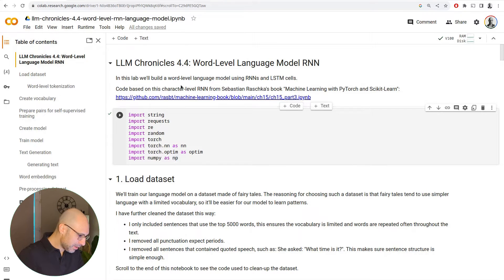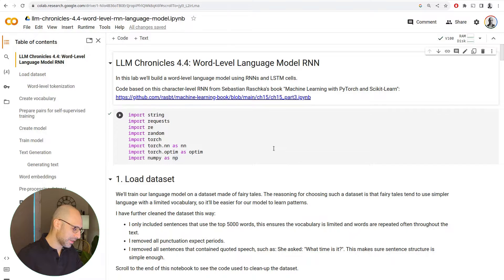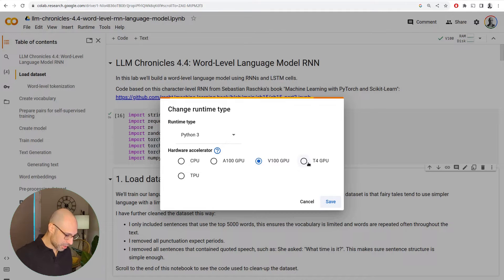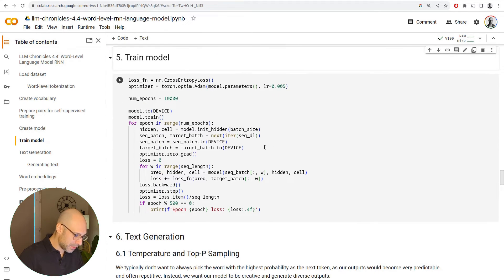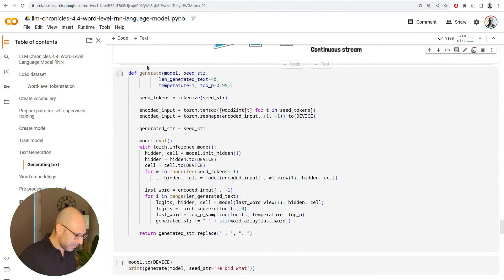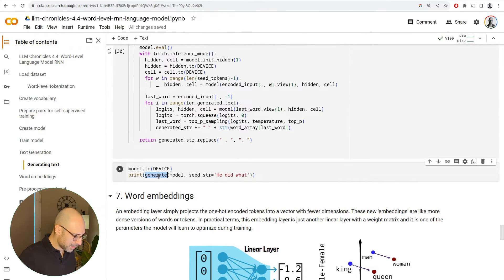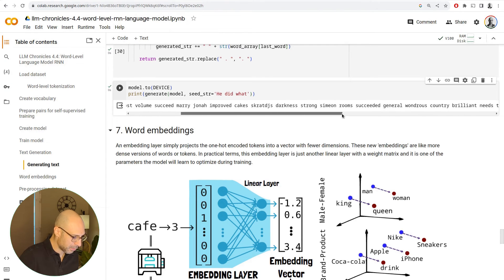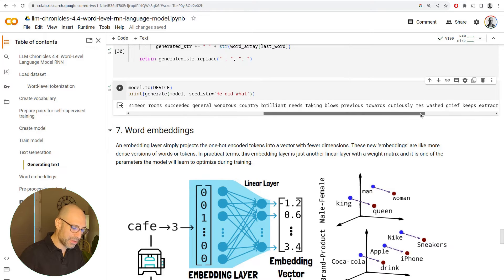LLM Chronicles #4.4: Building a Word-Level Language Model in PyTorch using RNNs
In this lab we build a word-level language model using an RNN in PyTorch.

🕤 Timestamps:
00:00 - Introduction
00:57 - Fairy Tales Dataset
02:28 - Tokenization
03:31 - Creating a Vocabulary of Tokens
04:47 - Preparing Data for Self-Supervised Learning
07:00 - Creating the Model
10:20 - Text Generation
11:20 - Training the Model
14:26 - Temperature and Top-p Sampling
16:04 - Word Embeddings